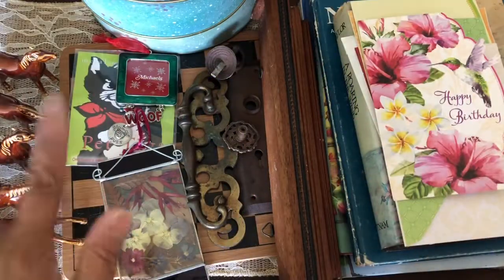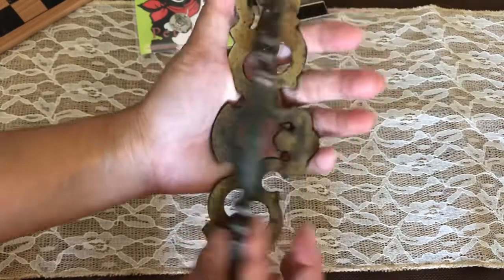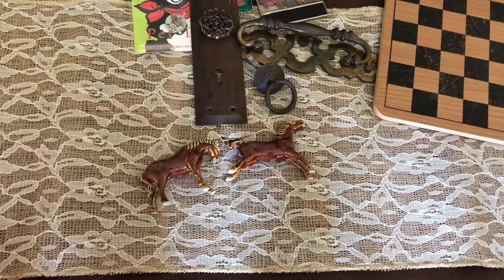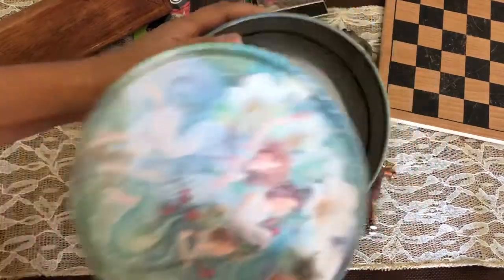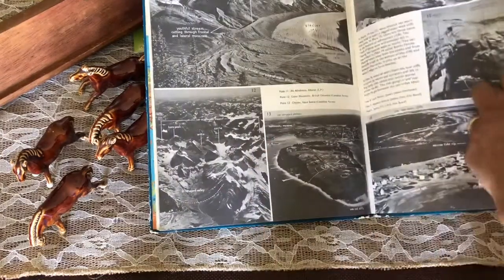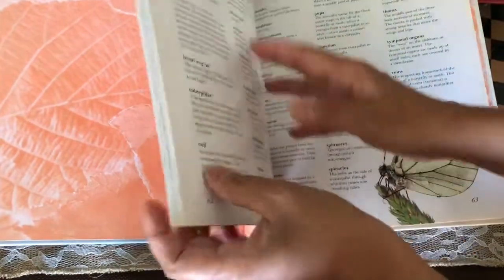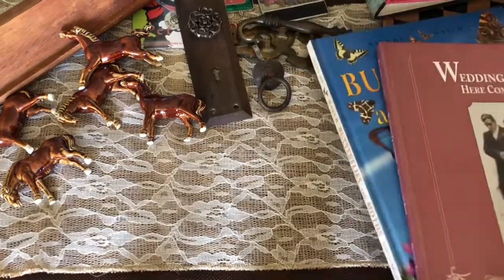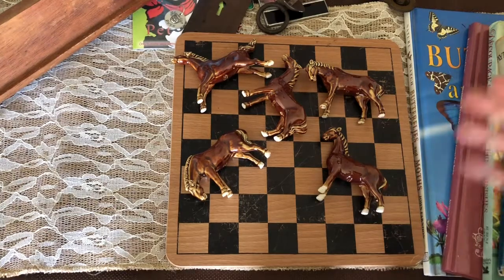Thrift Haul 9 | metal hardwares | Junkjournal supplies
Hello thrift addicts!😅 another haul here and this is so fun as I went back again to my local RAPS store and still had the 50%off sale before they close for renovations! Fun stuff here guys! 🤩🙌🏼💕💖 enjoy and thank you for your time and continued support with watching my videos! 🥰